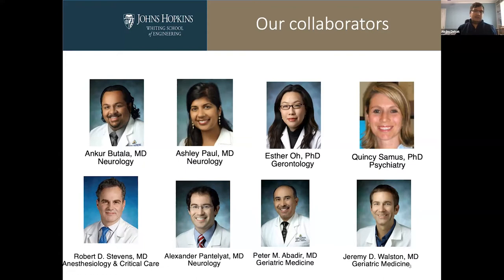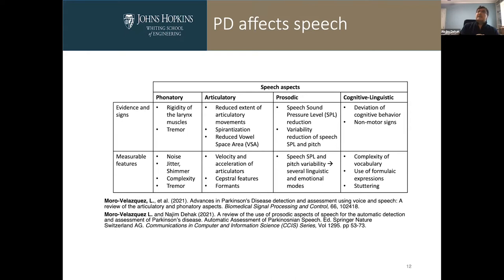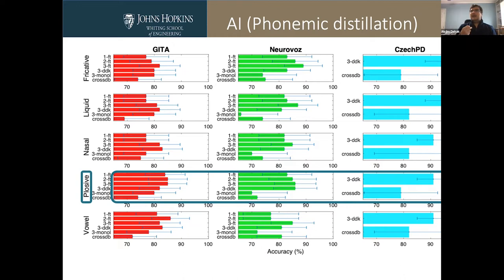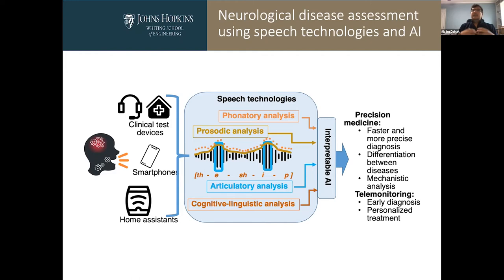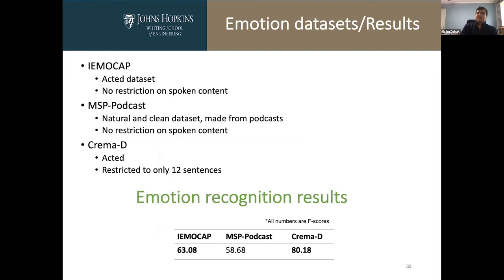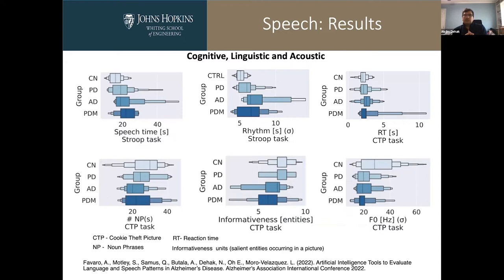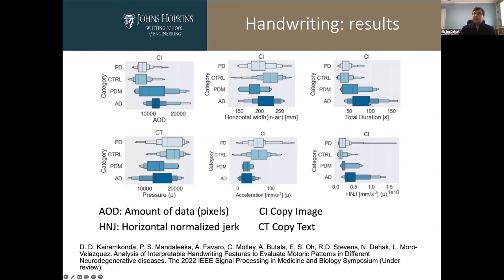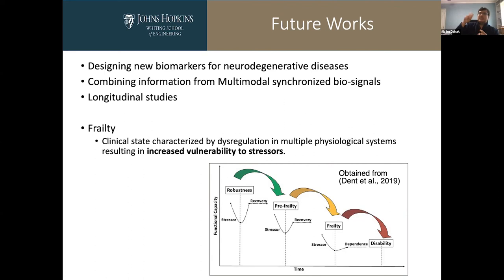Dr. Najim Dehak – Biosignal-based Digital Biomarkers for Aging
• Introduction (Peter Abadir): 00:00 – 00:33
• Keynote Speaker (Najim Dehak): 00:34 – 43:22
• Questions & Answers: 43:23 – 53:31
• Closing Remarks (Peter Abadir): 53:32 – 54:45

to learn about the a2 Collective and a2 Pilot Awards competition.